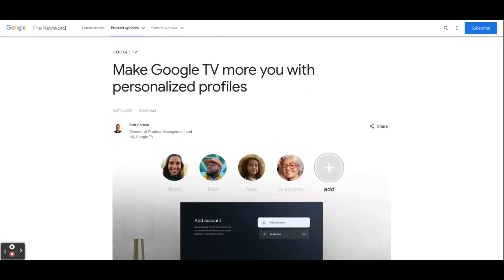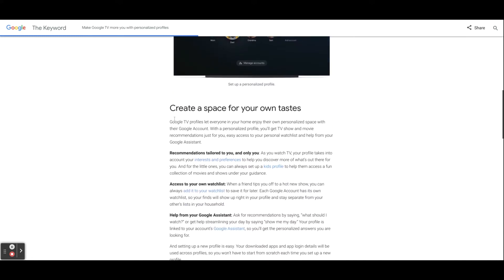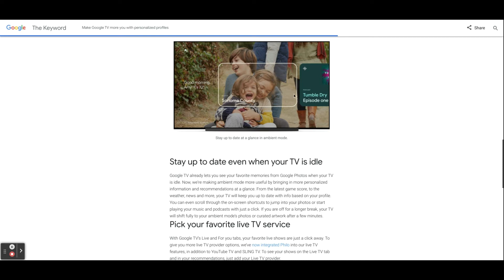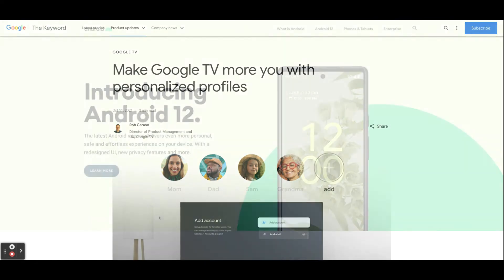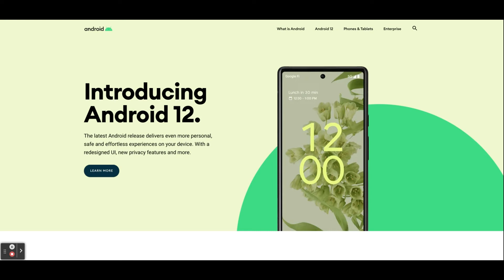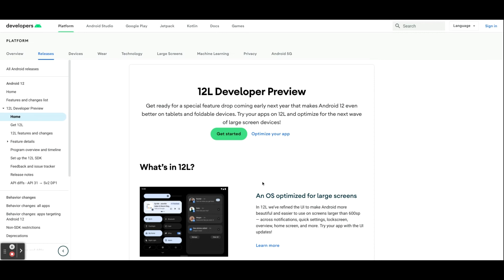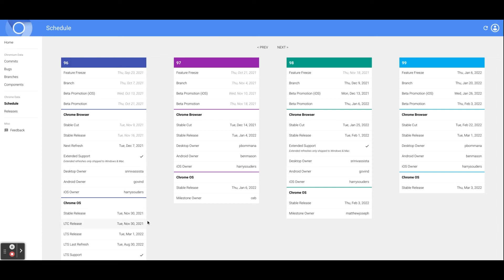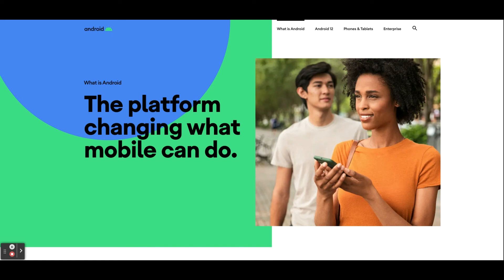Major OS updates coming soon to Pixel phones, Google TV, Chrome OS 96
OS/feature updates for almost all of Google's platforms are coming in the next week or two. We have Google TV, Pixel Security Patch coming Decmeber 6th, Android 12L Beta coming in December and Chrome OS 96 which is scheduled for November 30th. Now these are just my projections and things could change but we shall see. Check out the video for my thoughts.